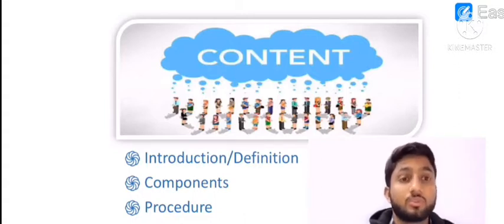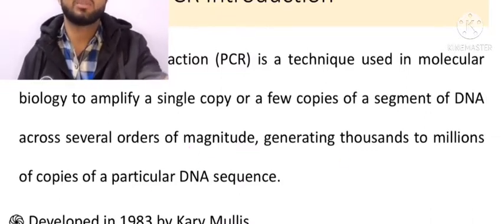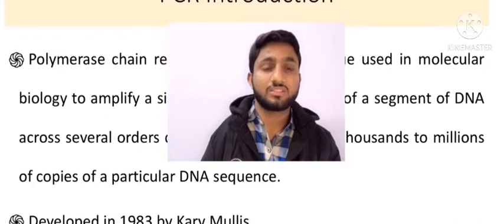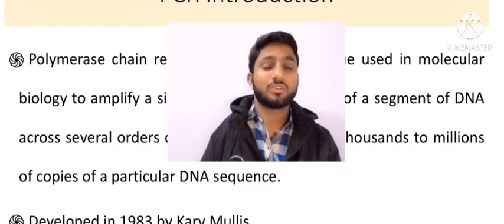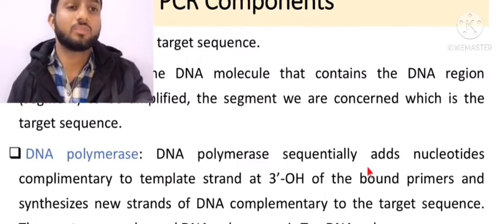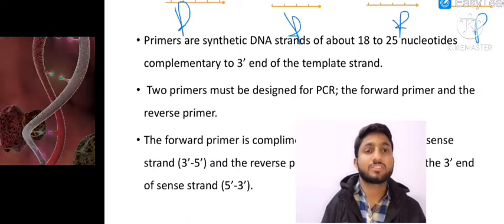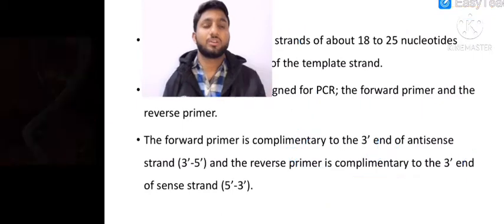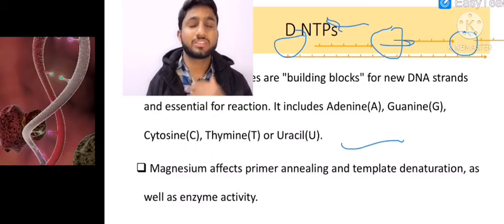Polymerase chain Reaction Requirements | Lecture no.11 Part-A | Human Genetics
Research Reactions is an official Youtube Channel of Mr. Naeem Bukhari. This channel is just growing yet with the aim to facilitate online education and to play our part in the societal welfare. The channel specifically focuses on critics, feedback on top world research articles, books and other knowledge resources just to see the improvement gap. Its highly recommended for emerging as well as experts researcher to join our team.
      ۔ریسرچ ری ایکسشن  یوٹیوب چینل کو نعیم بخاری چلا رھے ھیں۔اسں چینل کا مقصد لوگوں کوریسرچ کی تعلیم دینا ھے